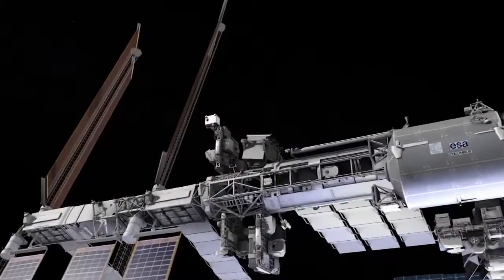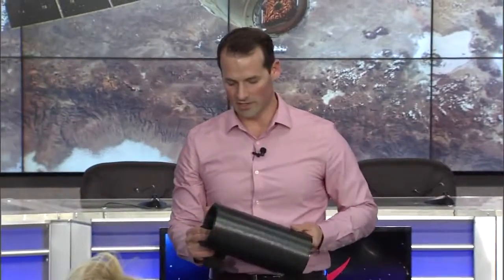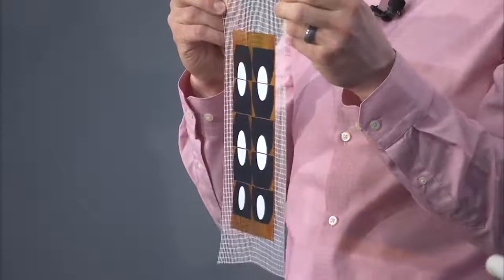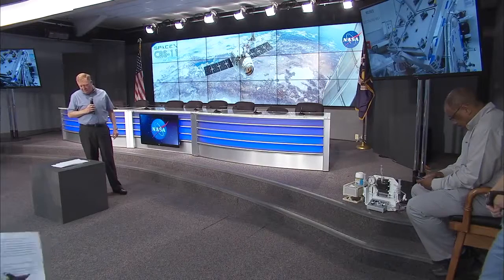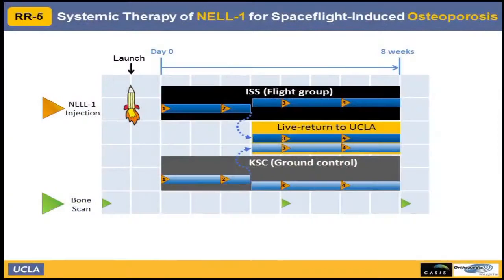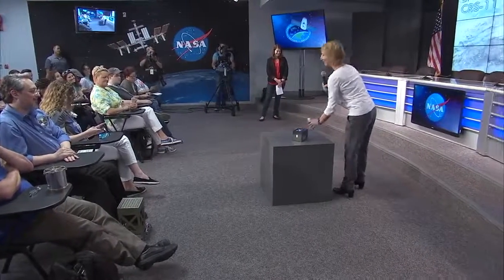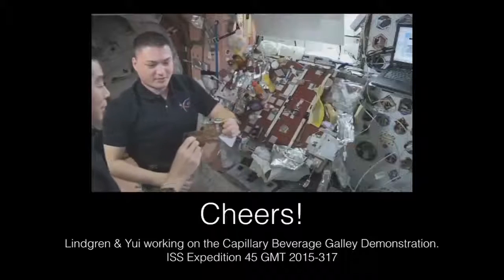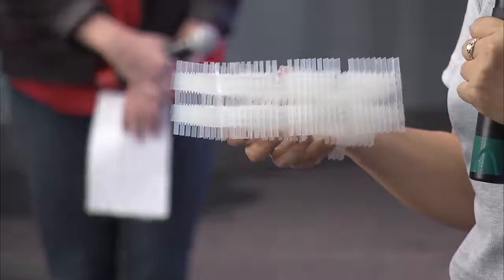What's On Board Next Space Station Supply Mission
On May 31, NASA held a briefing at the Kennedy Space Center to preview the science cargo being transported to the International Space Station on the next SpaceX resupply mission to the station. SpaceX is targeting launch of its eleventh commercial resupply services mission to the International Space Station for 5:55 p.m. EDT Thursday, June 1 from Launch Complex 39A at NASA’s Kennedy Space Center in Florida.